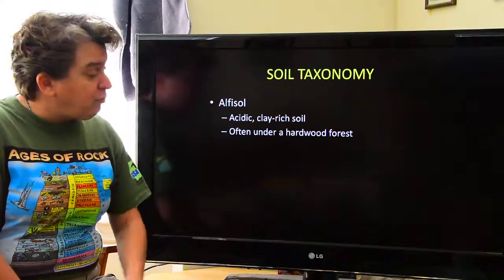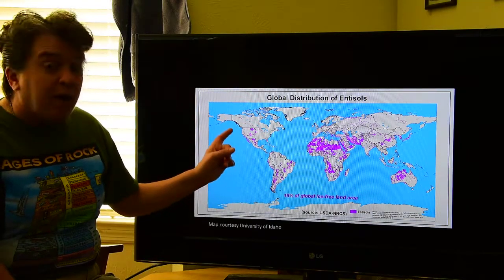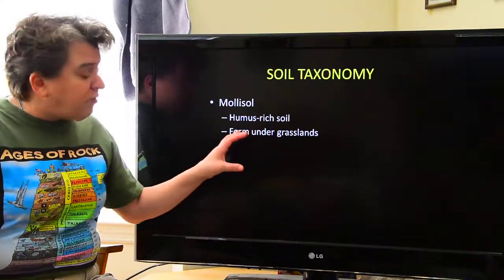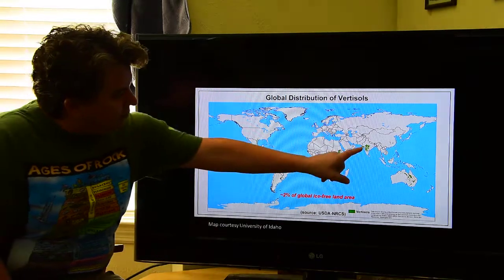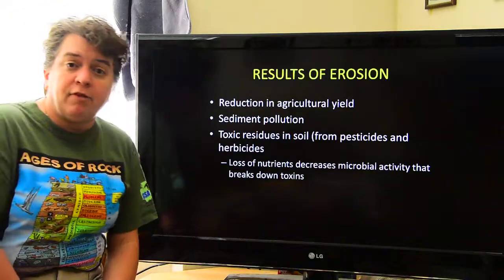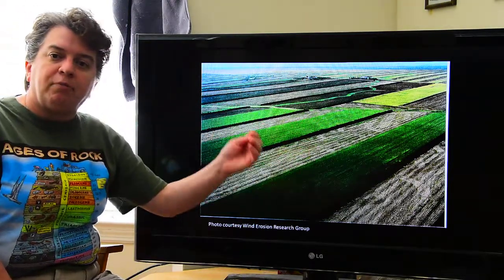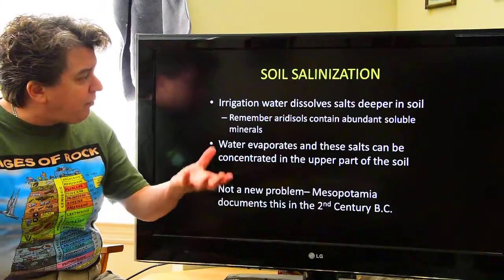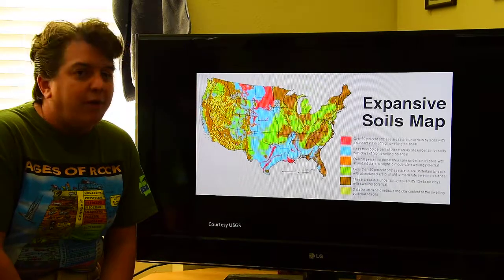Environmental Geology- Soil vol. 2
Part 2 of 3 introducing soils and soil erosion.